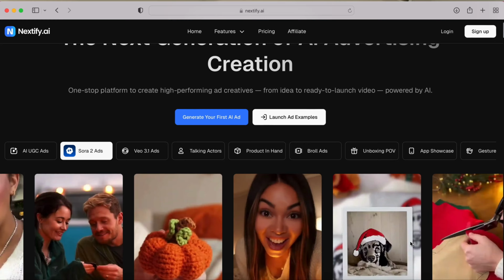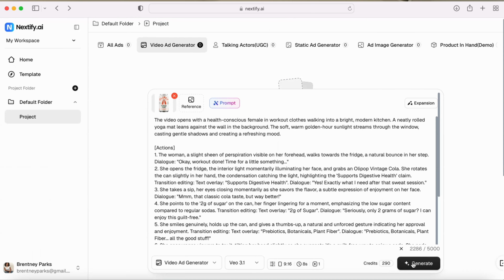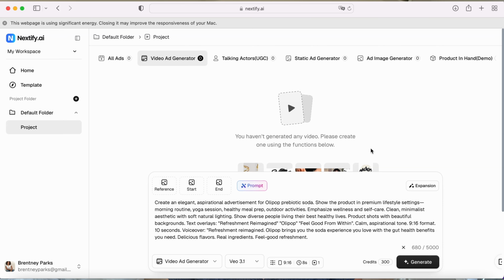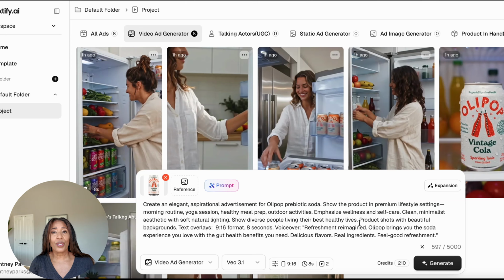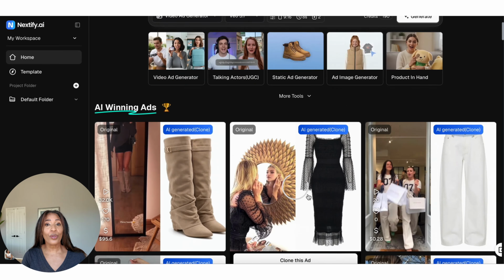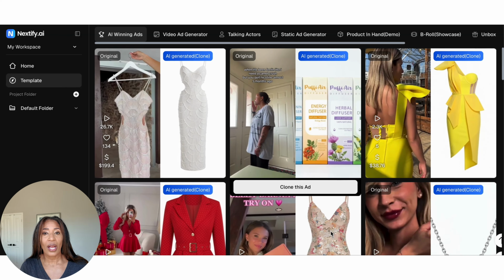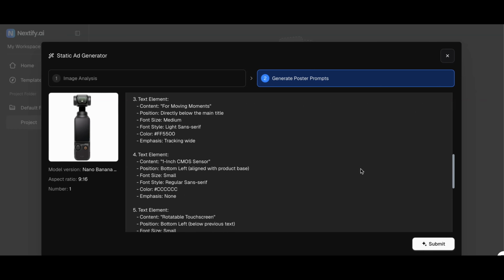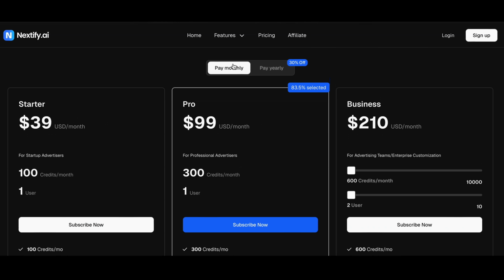The AI Tool That Writes Scripts, Generates Videos & Creates Ads In One Click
This Nextify Ai generation tutorial shows how to create AI video ads, use an AI marketing tool, generate TikTok Shop ads, build Amazon product ads, and design YouTube thumbnails with AI all in one platform.

I created a $1,500 video ad in under 3 minutes  no camera, no editing, and no stacking multiple AI tools.

00:00 Three Minute Ad Promise
00:15 Why AI Tools Frustrate
00:33 Meet NexFify All In One
01:00 Video Ad Generator Walkthrough
01:15 Auto Scripts And Angles
02:17 Format Settings And Credits
03:03 Results And Split Testing
04:02 Winning Template Library
04:26 Template Example And Variations
05:23 Static Ad Generator
05:37 Thumbnails Posts Product Images
06:21 Pricing Plans Breakdown
07:00 Final CTA And Next Steps

In this video, I break down exactly how I used Nextify to:

• Automatically generate high-converting ad scripts
• Create professional AI product videos
• Produce built-in AI voiceovers
• Test multiple ad angles (viral, lifestyle, problem-solution)
• Use AI winning ad templates
• Create scroll-stopping thumbnails
• Design Instagram posts
• Build Amazon & TikTok Shop product images

Instead of paying for ChatGPT, Runway, ElevenLabs, Canva, and CapCut separately, this all-in-one AI tool combines everything into one dashboard.

If you’re a:
• UGC creator
• Content creator
• E-commerce brand
• Amazon seller
• TikTok Shop seller
• Marketing agency
• Beginner learning AI ads

This tutorial walks you step-by-step through creating high-converting ads in minutes.

✔ How to create AI video ads fast
✔ How to generate scripts automatically
✔ How to test multiple ad variations
✔ How to use AI winning ad templates
✔ How to create thumbnails with AI
✔ How to replace multiple expensive AI tools
✔ How to turn AI ads into income

🎯 FREE CREDITS

Comment “SYSTEM” and I’ll send you the full process for landing clients and turning AI ads into consistent income.